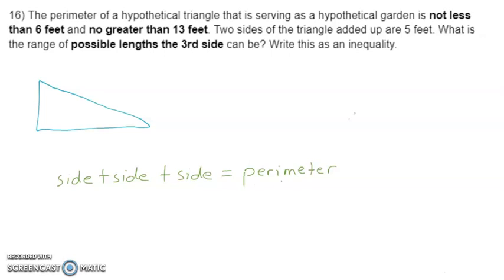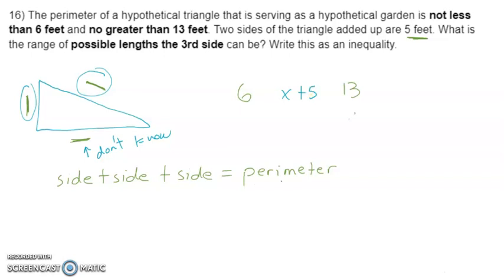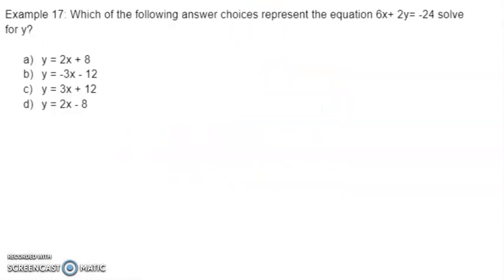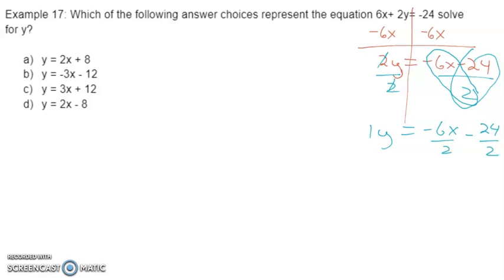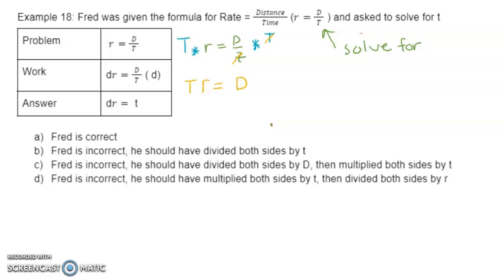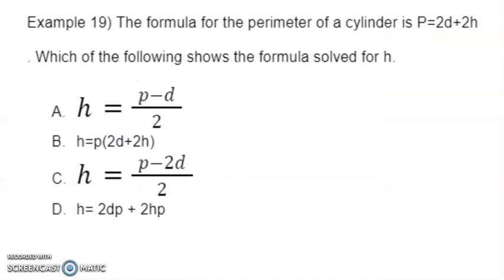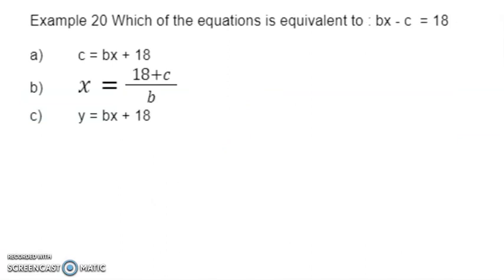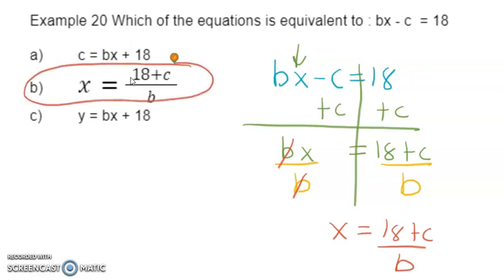Benchmark Prep 16 20